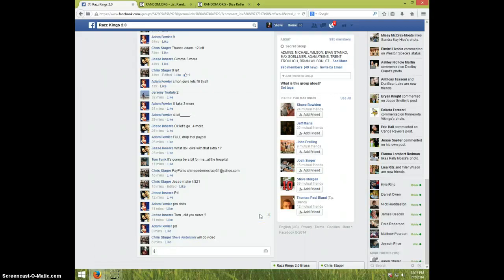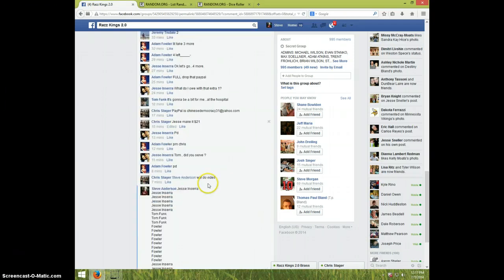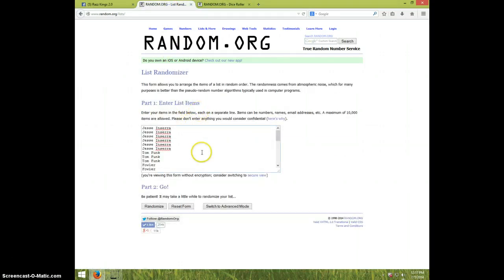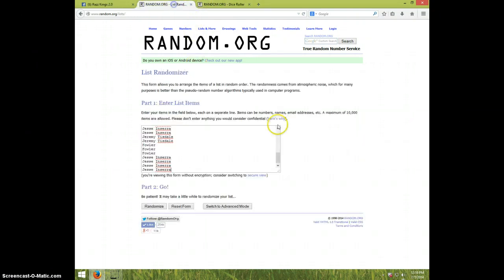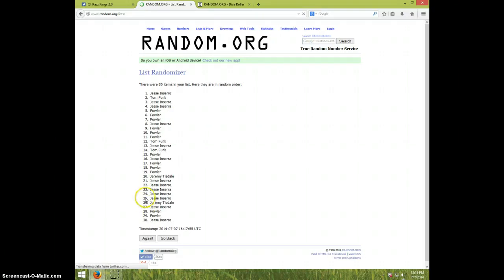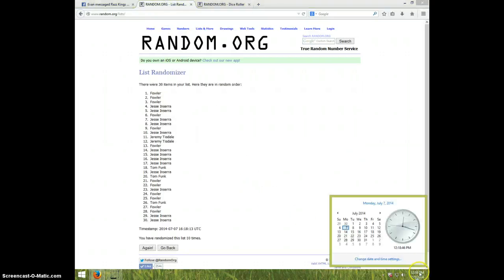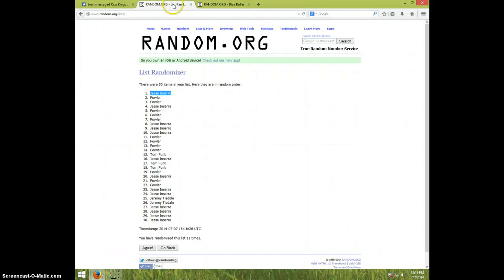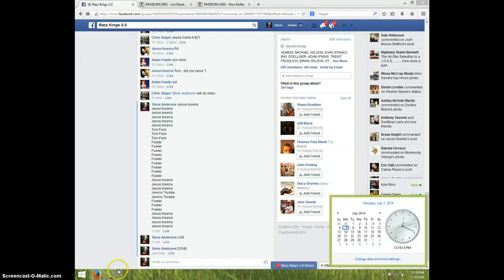LOU GEHRIG BAT CARD/100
CHRIS STAGER